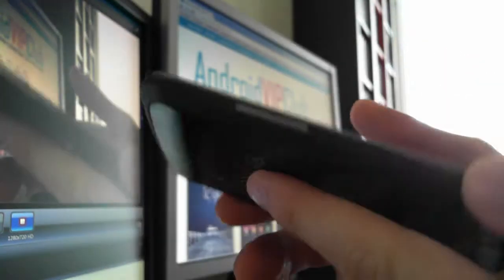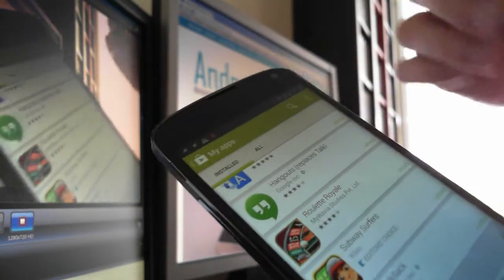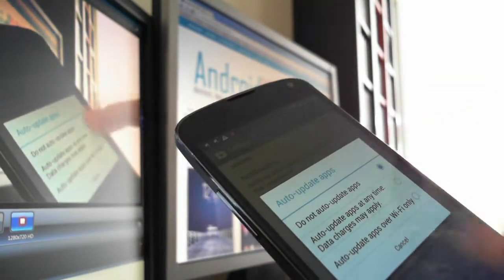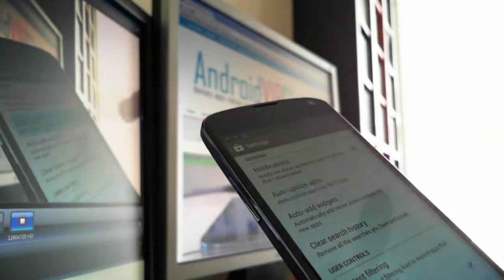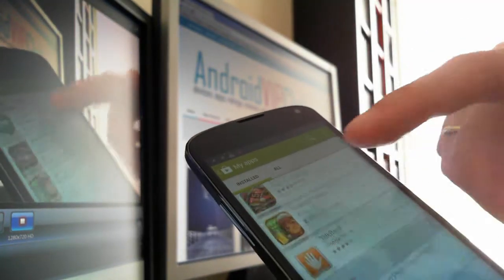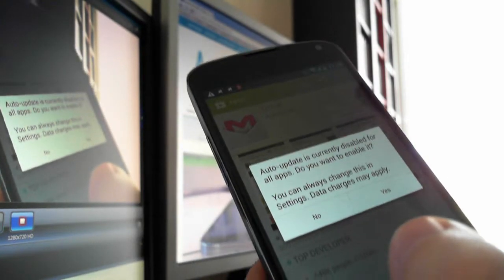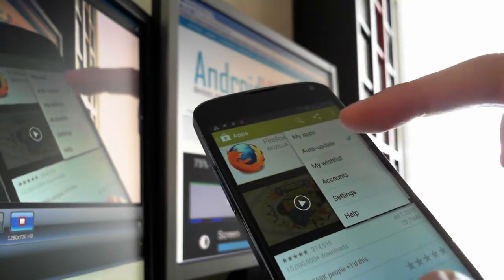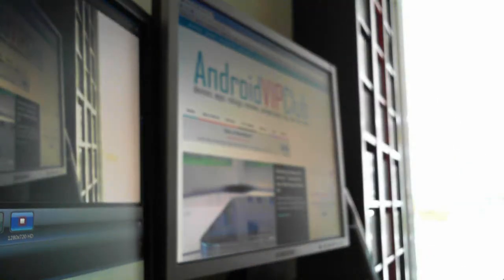Enable or disable auto update on Android phones